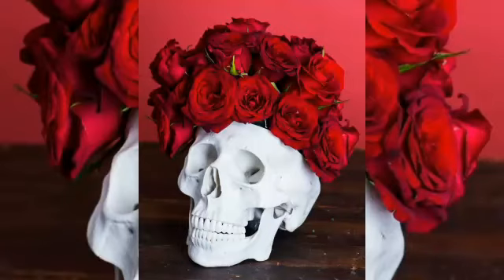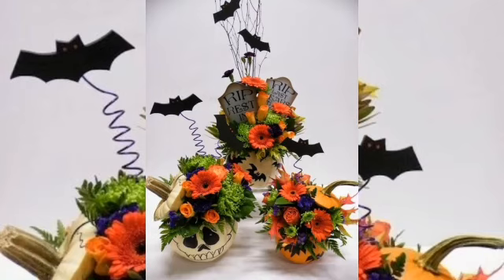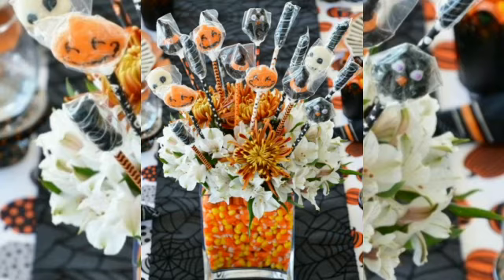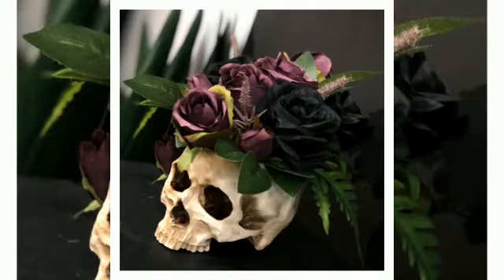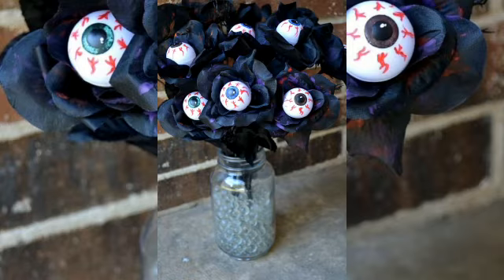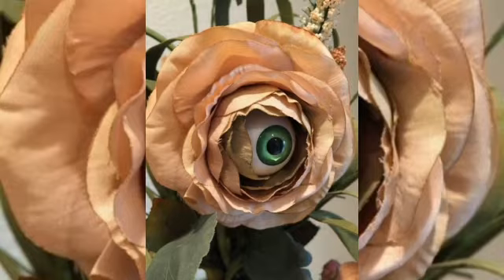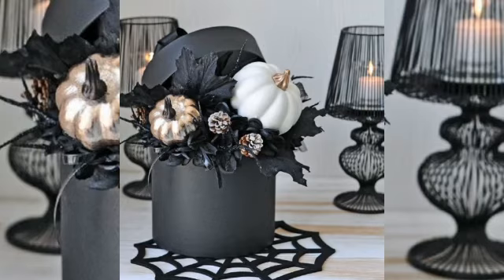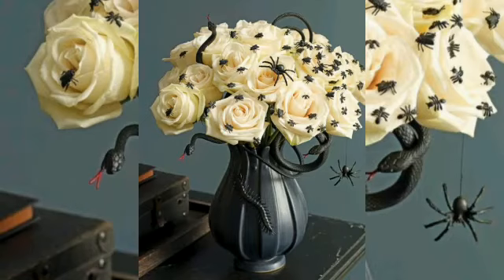Halloween Flowers Decor Ideas 2022Inside Flowers Decor Ideas For Halloween|Decoration pieces Ideas